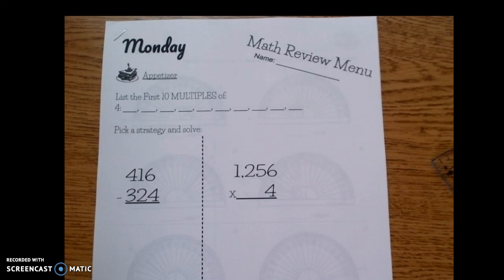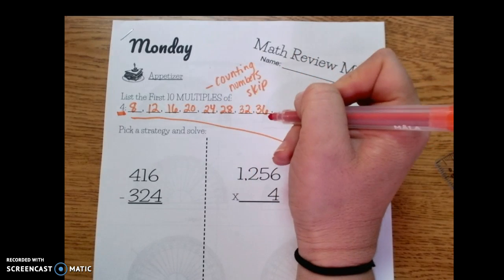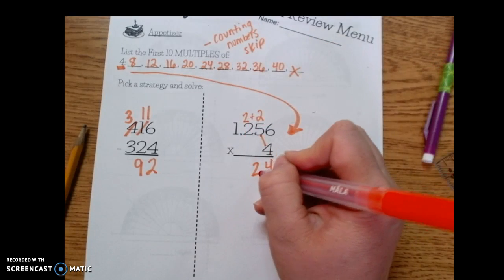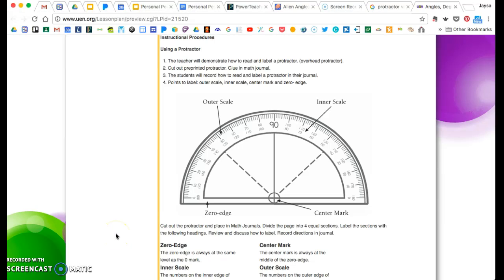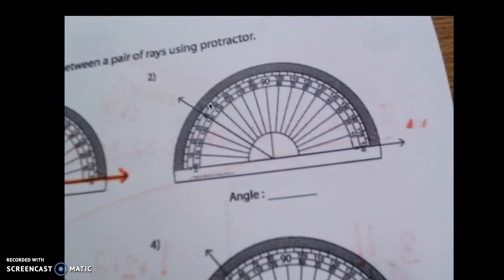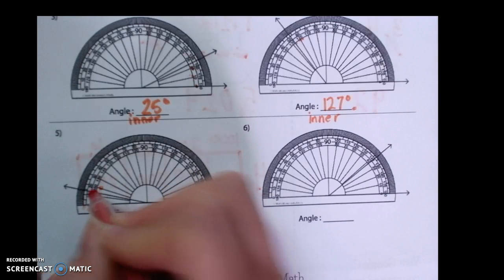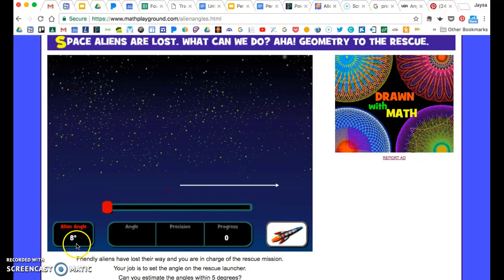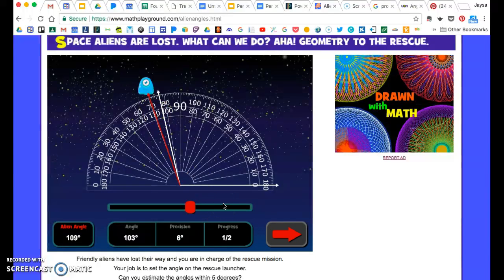Measuring Angles: Monday Math Menu